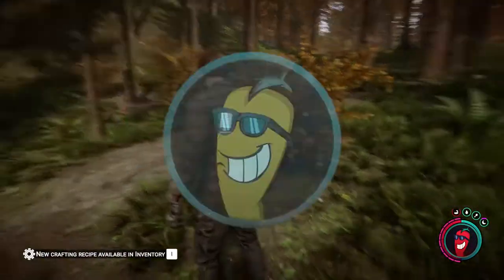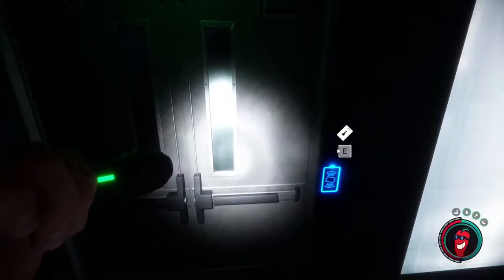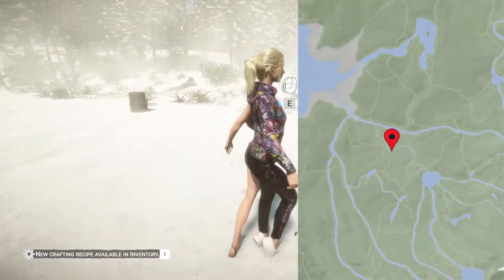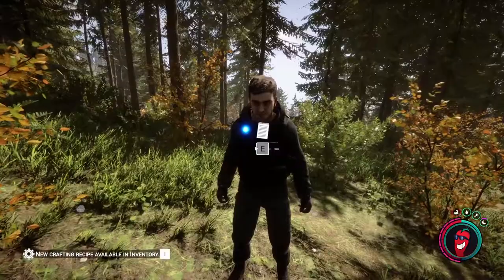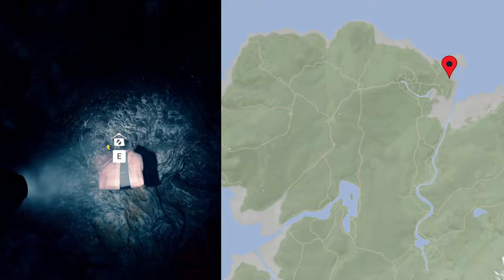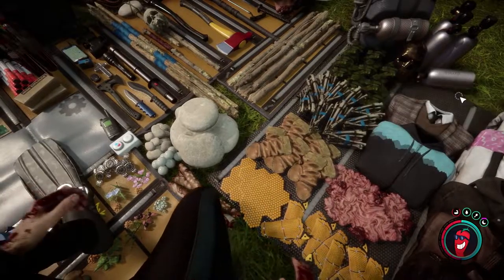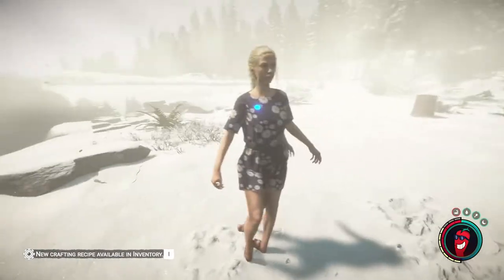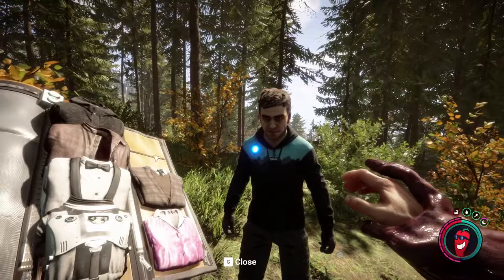ALL Clothing Item Locations - Sons of the Forest Guide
Discover the ultimate fashion and comfort hub for all your needs! Whether you're craving a touch of elegance or seeking snug warmth in the winter chill, Sons of the Forest has got you covered. Embark on a sartorial journey with an extensive collection of trendy apparel options, meticulously curated for you, Kelvin, and Virginia.

But wait, where can you find these elusive fashion gems? Fret not! In this captivating video, I unveil the treasure trove of clothing locations in Sons of the Forest. Prepare to be amazed as we unveil the secrets to unlocking the perfect wardrobe in this thrilling adventure. Get ready to elevate your style game and never miss out on the latest fashion trends again!

⏱ Timestamps ⏱
0:00 All Clothing Locations in Sons of the Forest
0:23 Virginia's Clothing Options
0:32 Camouflage Suit
0:43 Dress
1:10 Leather Suit
1:42 Track Suit
2:29 Player & Kelvin Outfits
2:46 Blazer
3:06 Hoodie
3:23 Leather Jacket
3:41 Pajamas
4:13 Tuxedo
4:28 Wetsuit
4:54 Winter Jacket
5:08 Spacesuit